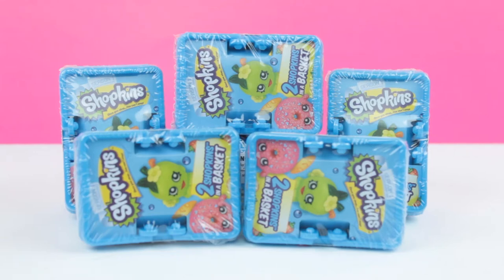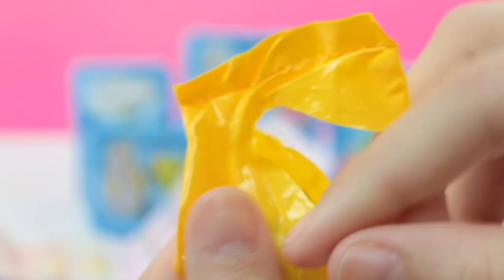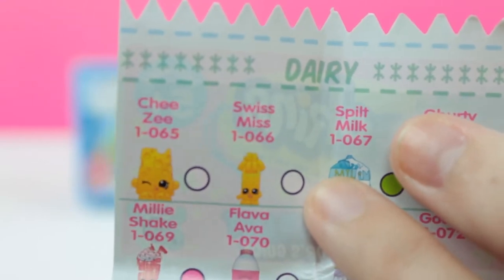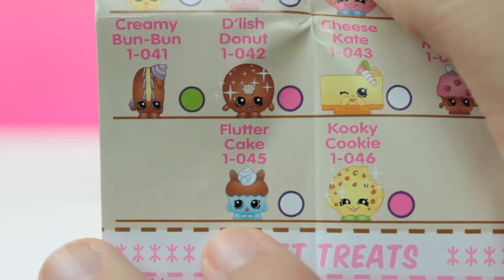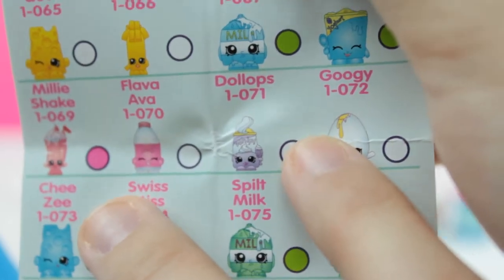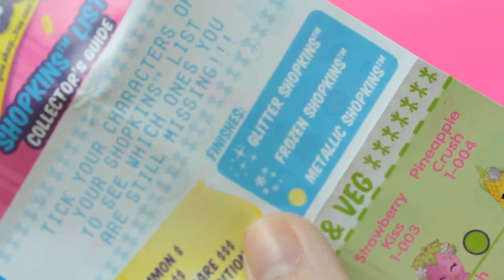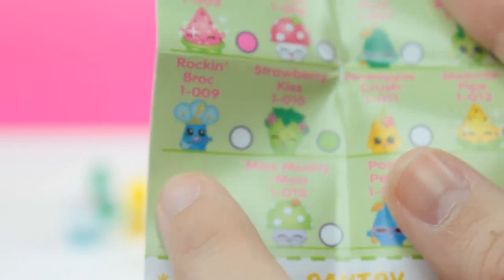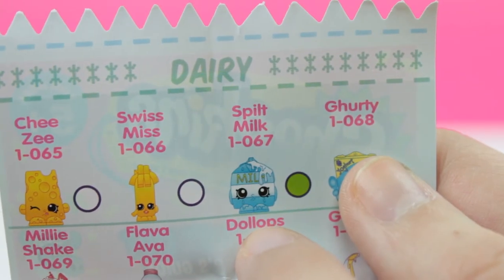Shopping for Shopkins!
Okay guys, I am SUPER EXCITED! "Why?" you ask. Because we got so many Shopkins!!! (Even though they aren't Season 2 DX) I am really excited to share them all with you and open them with you :) We aren't going to open them all in one video though, we're going to savor them and do a few for each video. :) I love Shopkins (Even though they are really hard to open o.o) Thank you guys so much for watching, and I know it's a long video, so thank you also for your patience :P If you liked this video, make sure to go check out our other videos. It will help us out a lot, and helps us make more videos for you! Again Thank You!!! MORE SHOPKINS TO COME!!! :D

*We got these Shopkins from Ebay, but you can find Shopkins at Target, Toys R Us, and Walmart.*

_ Shopkins, Surprise Boxes, Surprise Shopkins, Shopkins Shopping Basket, Fun, Kids, Play, Toy, Toys, Playing, Fun, Funny, Toy Review, Kid's Play TV, Kids Play TV, Surprise Toys _